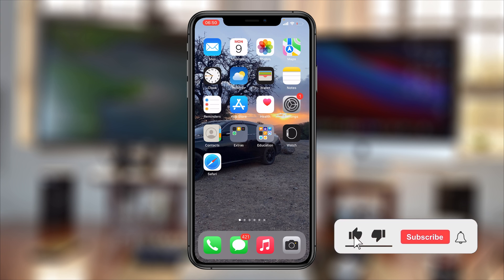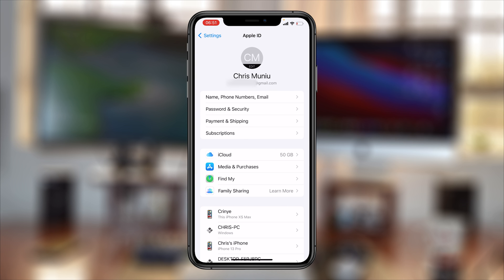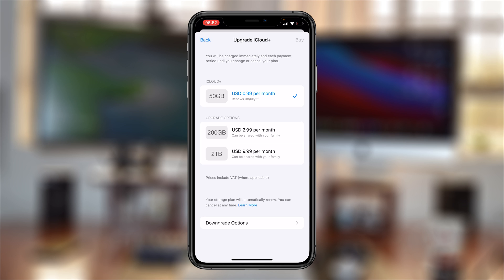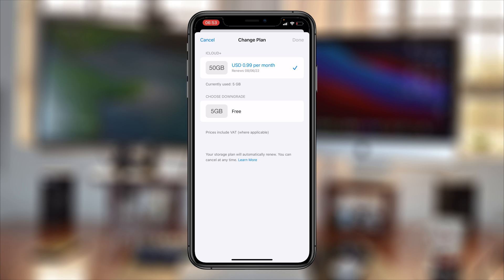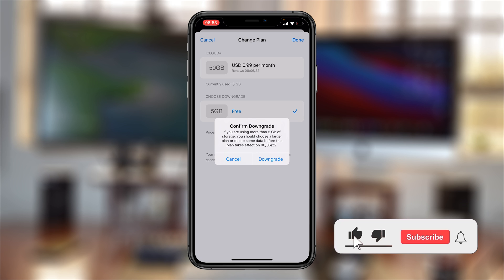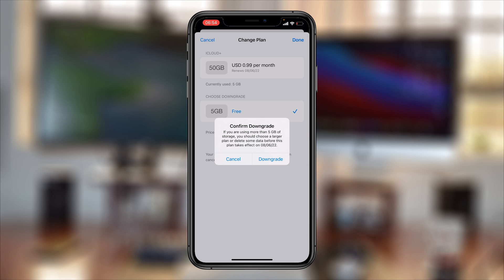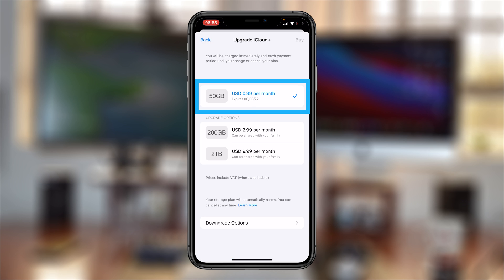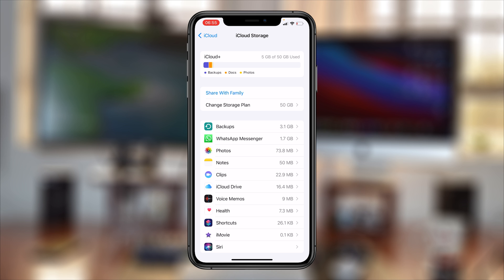How To Cancel iCloud Storage Plan | Cancel iCloud+ Subscription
Learn how to cancel your iCloud storage plan on iPhone. This is basically cancelling your iCloud + subscription to return to the 5GB free plan.

When you do this,  you'll no longer be charged for iCloud storage and you'll also get no more than the 5GB free storage in your iCloud account.

How To Cancel iCloud Storage Plan :
Tap on your name at the top of the settings page
Tap on iCloud
Tap on 'Manage Storage'
Tap on 'Change Storage Plan'
Tap on 'Downgrade Options'.
Tap on 'Free' plan
Tap on 'Done' in the top right corner
Conform you want to downgrade.  Cancel iCloud +

Timestamps:
0:00 - Intro
0:10 - How to Cancel iCloud+ Storage Plan
2:10 - Outro

NB:  Before you Cancel iCloud+ subscription, make sure you remove all the data that is in excess of 5GB in your iCloud account.
NBB: Your payment method will no longer be charged monthly for an iCloud storage plan.
NBBB: You will continue enjoying the benefits of your iCloud+ until the current subscription expires.

Cell Phone Tripod Adapter